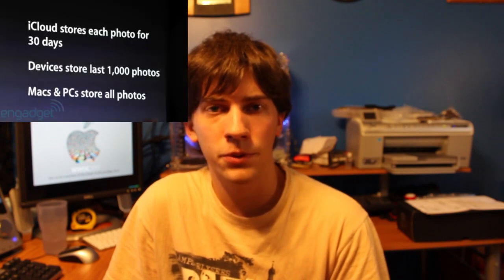What is Icloud You Ask?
I'll explain some of the features of Icloud to you.